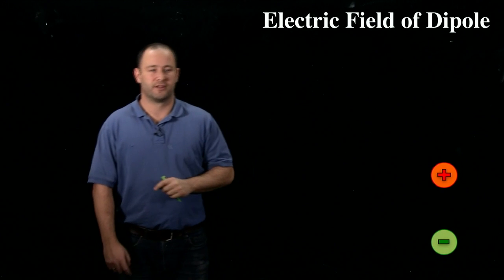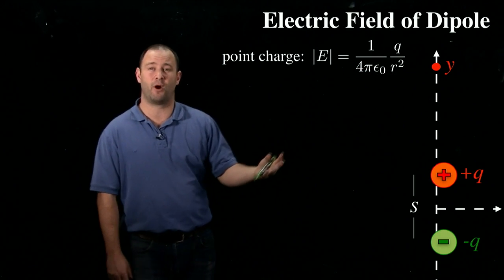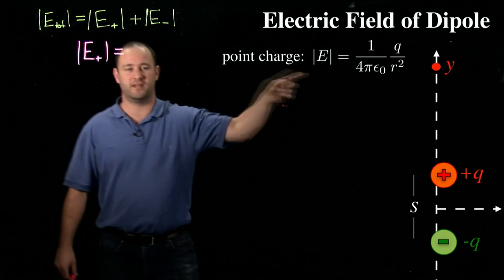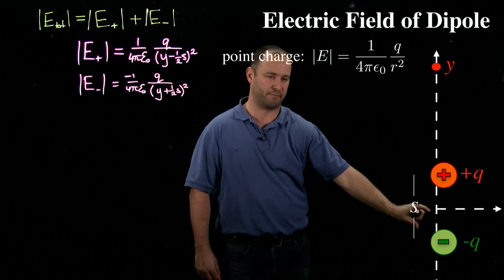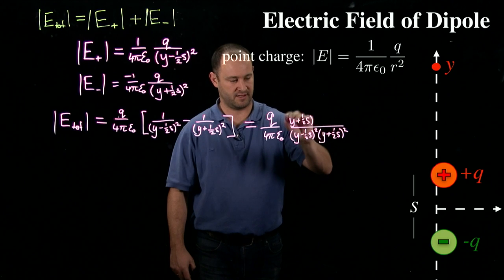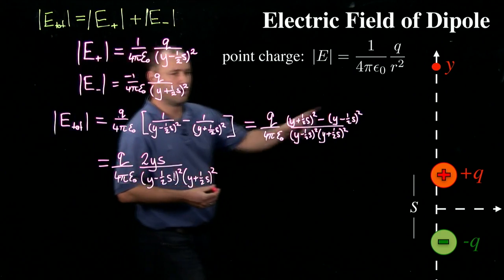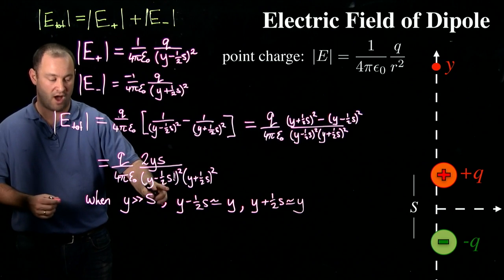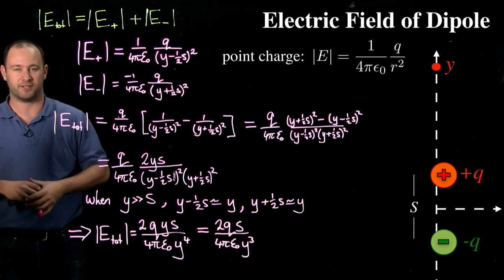PHS1022 Dipole Fields